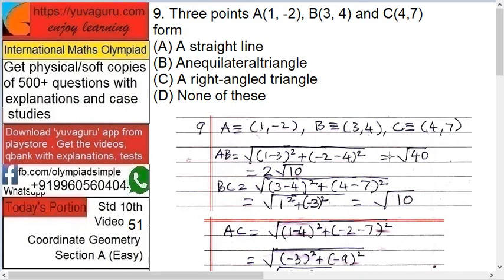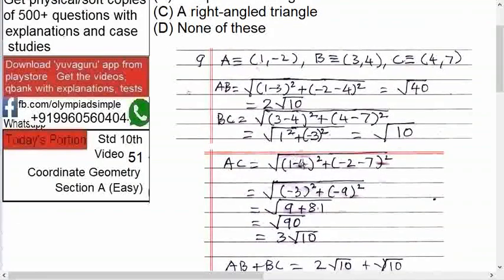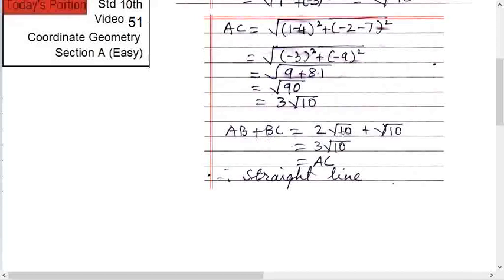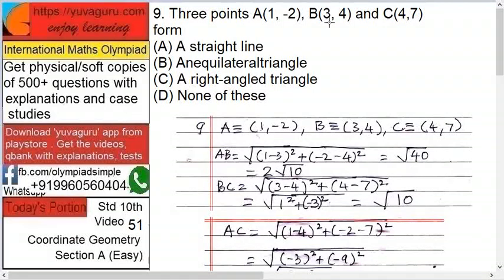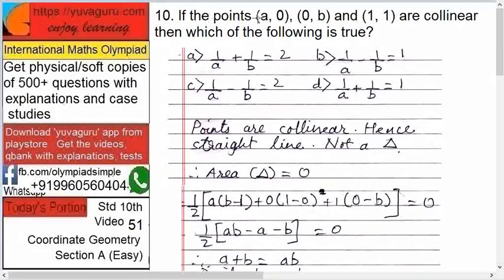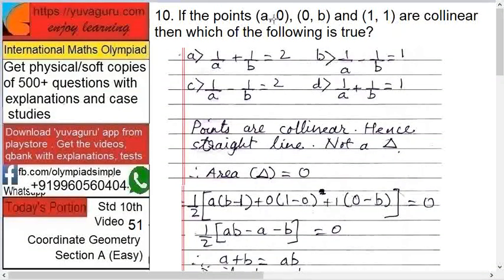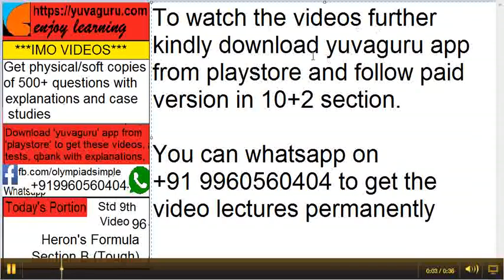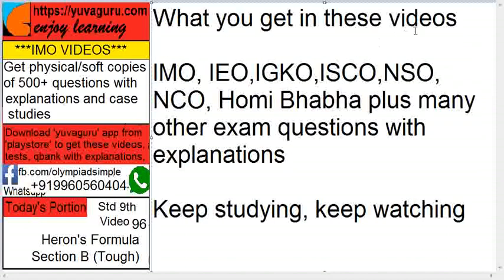51 IMO int maths olympiad Video Std 10 Coordinate Geometry freeVideo2 by Vishal Mantri